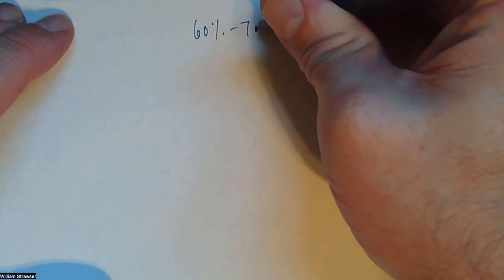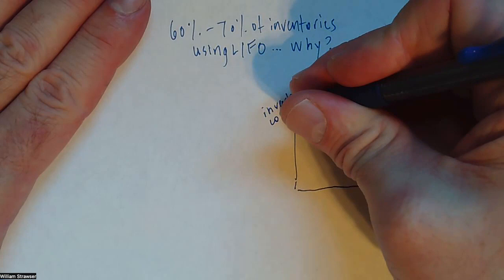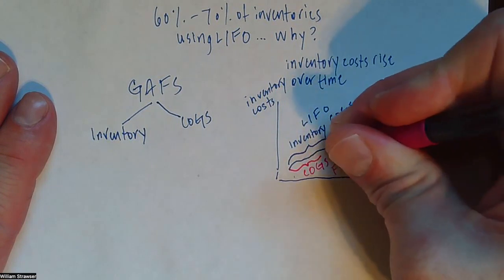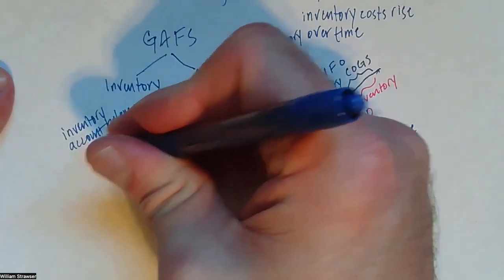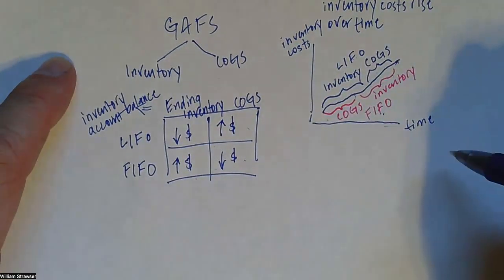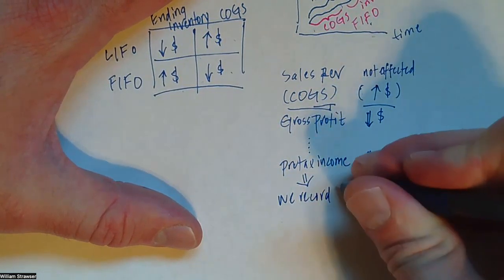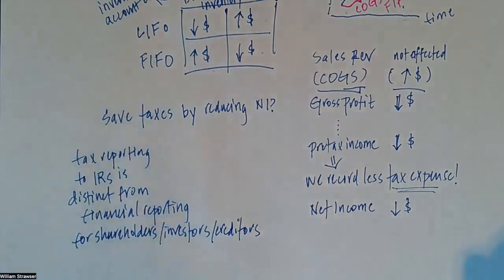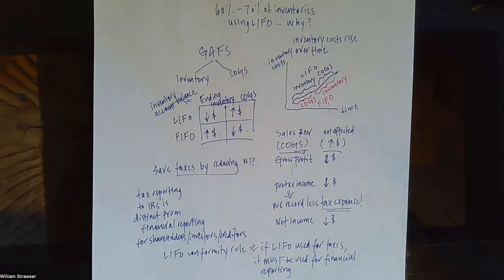Why 60-70% of companies report using LIFO